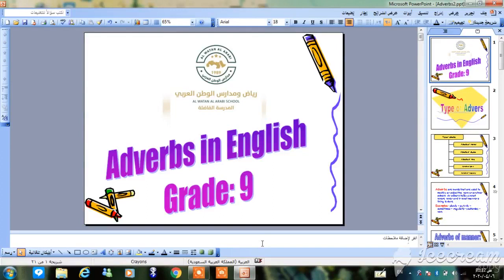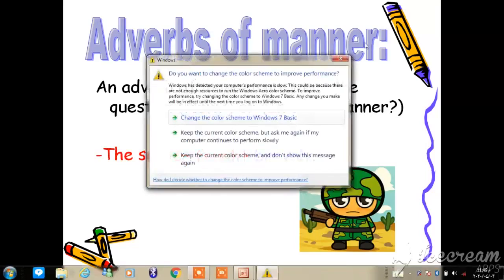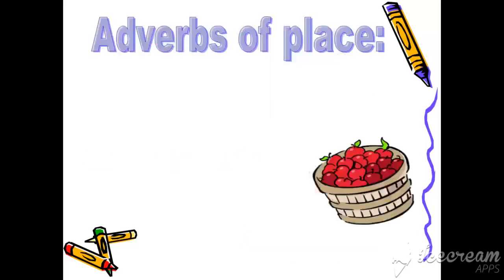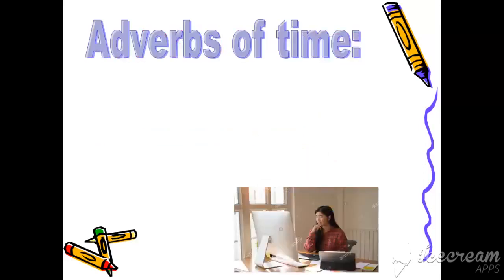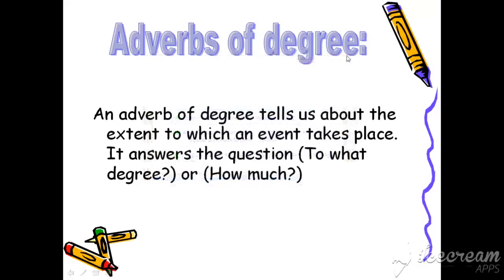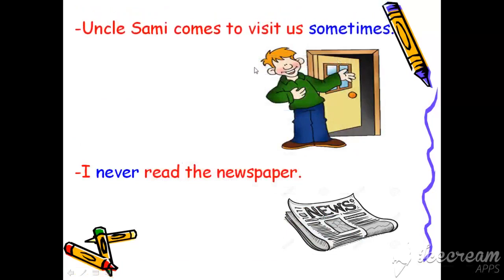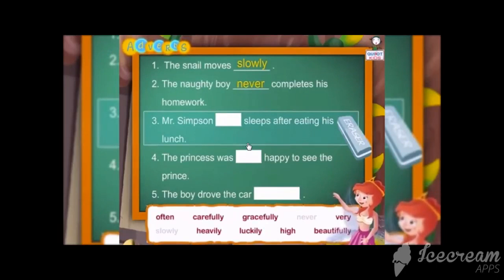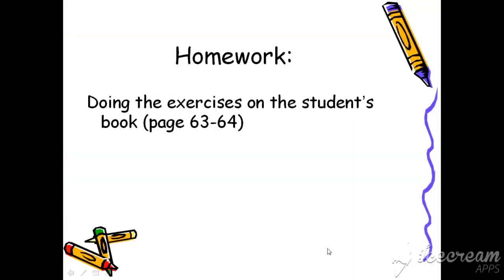الثلاثاء_الحصة الثانيه_الصف التاسع_ Adverbs in english _english_